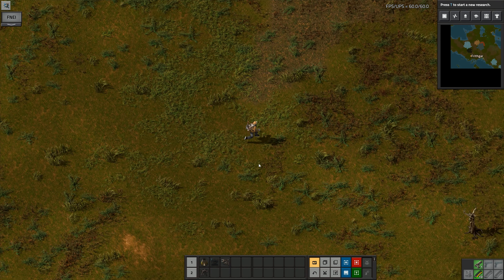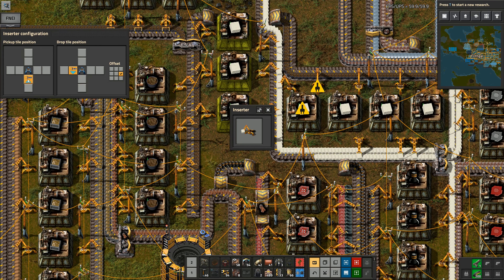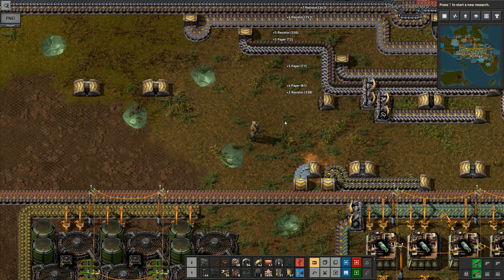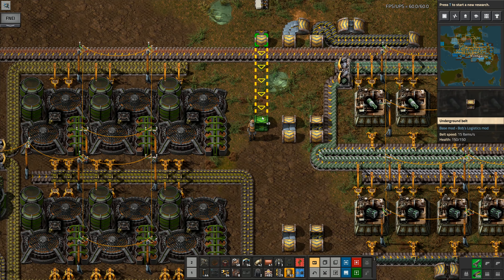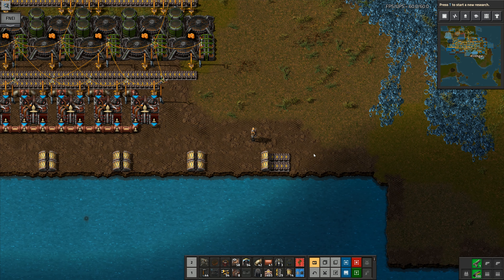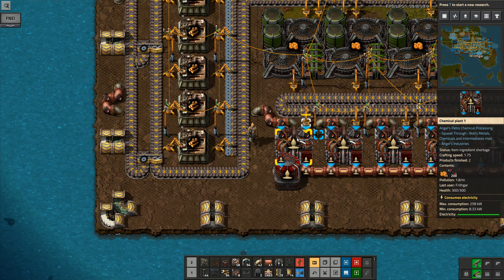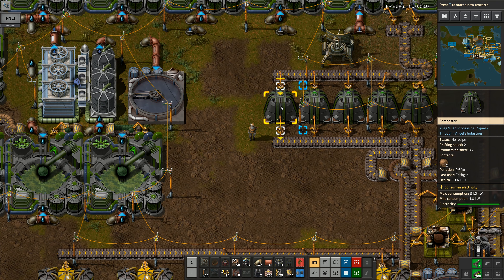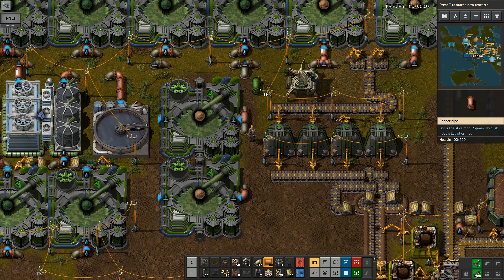Factorio BAT Challenge #77: Spaghetti Within Spaghetti!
We need more spaghetti, we always need more.  However this time we're going to have to spaghetti our spaghetti within the spaghetti as we are running out of room.  The Flying Spaghetti Monster approves!

1. Make one thousand of every item in the game and have them in logistics chests
2. Any items that can't be stored in chests must be built
3. All of Bob's and Angel's mods, apart from infinite ores are being used
4. The only extra quality of life mods allowed are Squeak Through and a flying vehicle